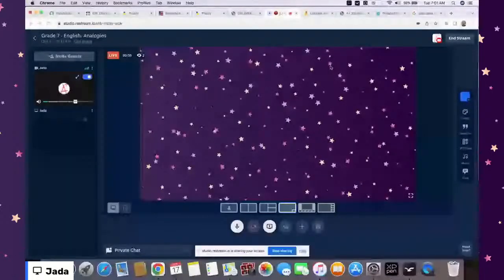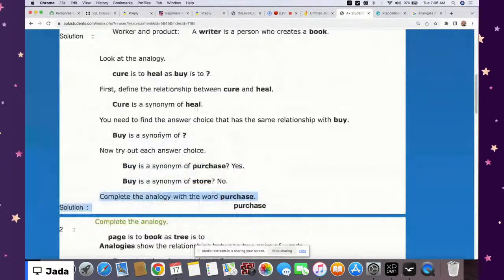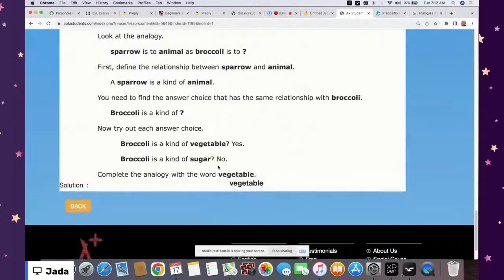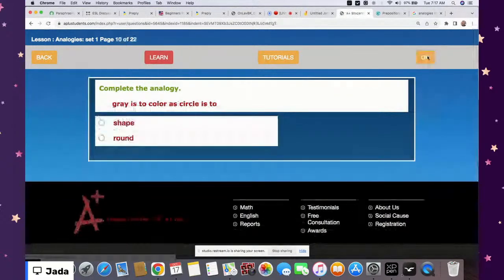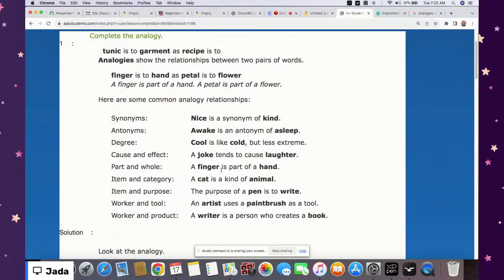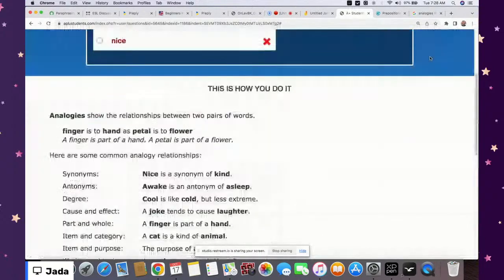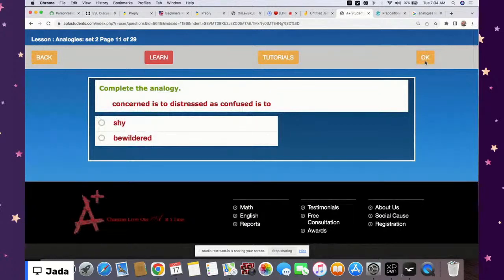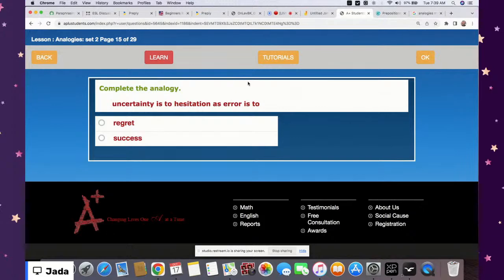Grade 7 - English: Analogies